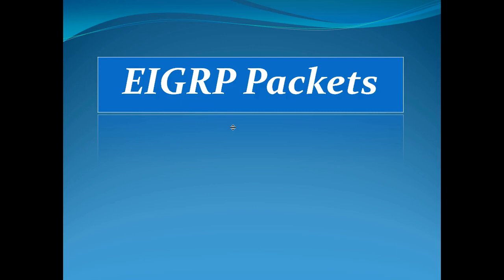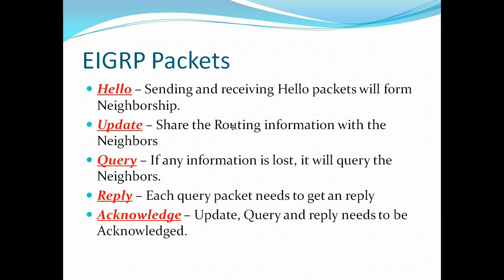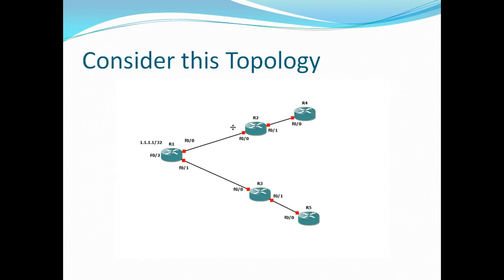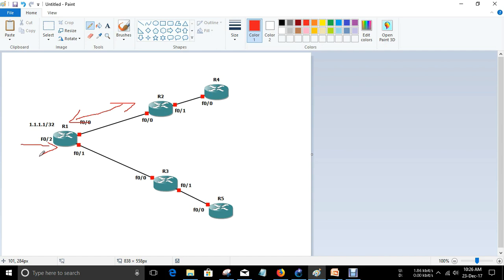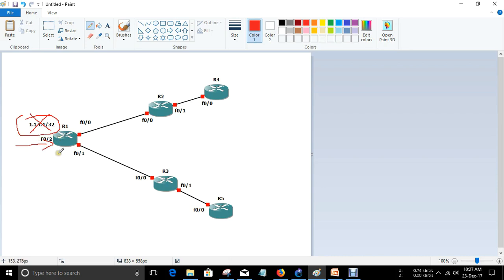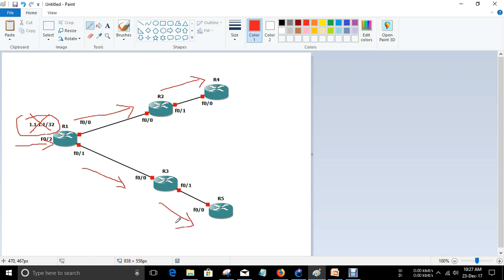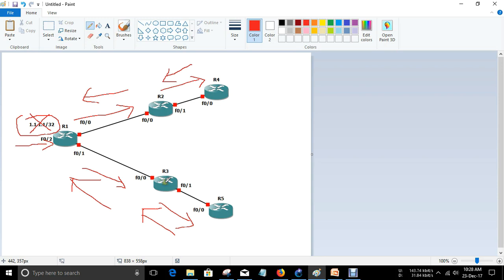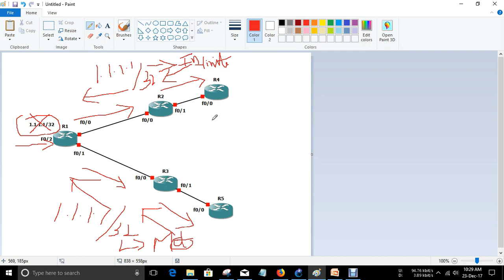EIGRP Packets Explaned !!! - [ENGLISH]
In this video, I am going to show you about, EIGRP Packets Explaned !!! - [ENGLISH]